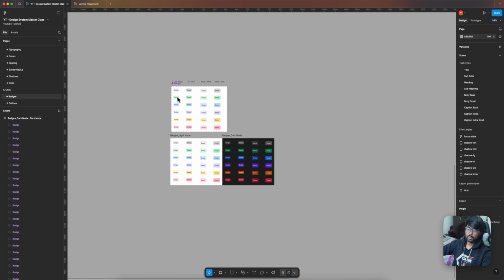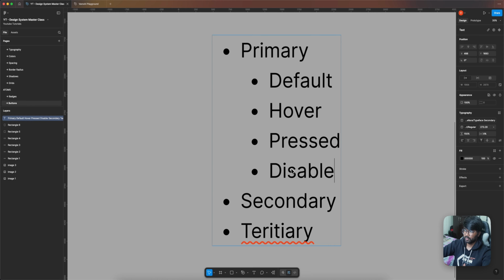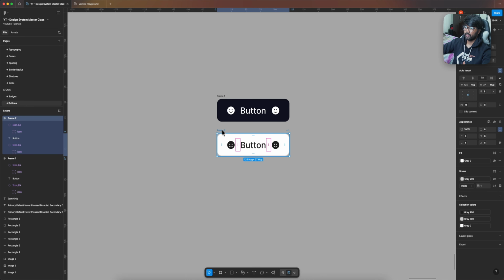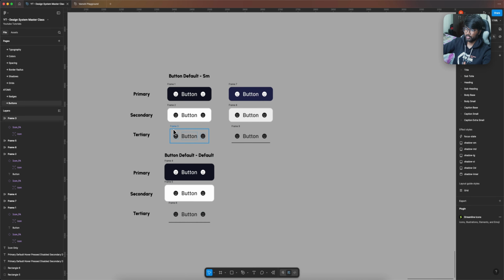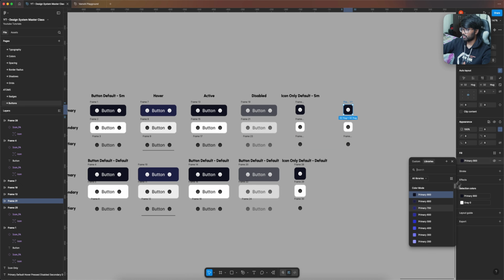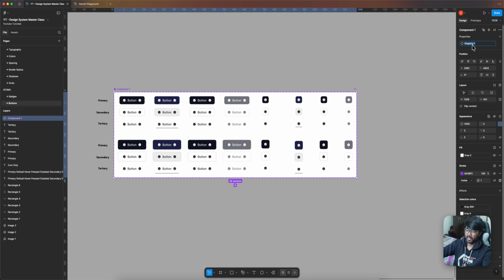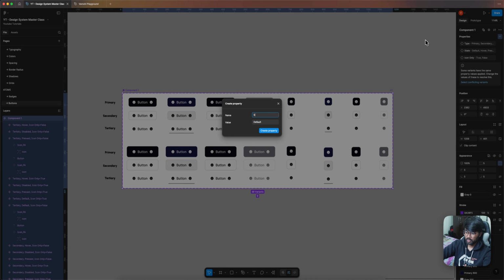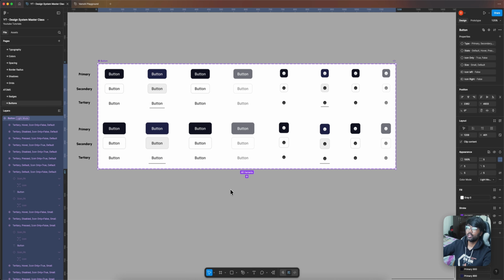How to Create Button in Figma | Design System Masterclass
In this tutorial, I show you how to build a versatile button component inside a foundational Figma design system, complete with multiple states and variants powered by component properties and variables.

💻MacBook Pro M2
📱 Ipad Pro M2
📞 Iphone 13 Pro Max
📷 Sony ZV-E10

📖 Lean UX
📖 Design of Everyday Things